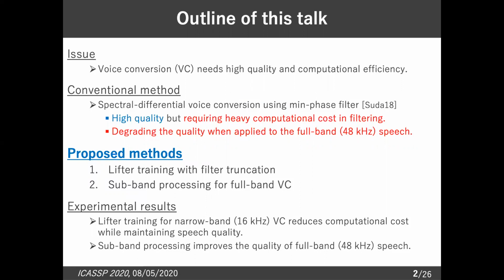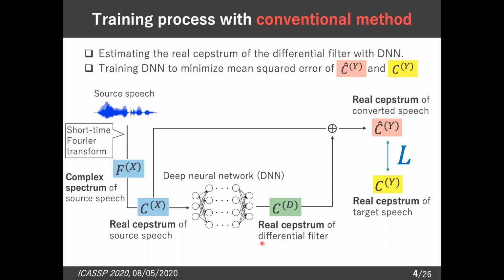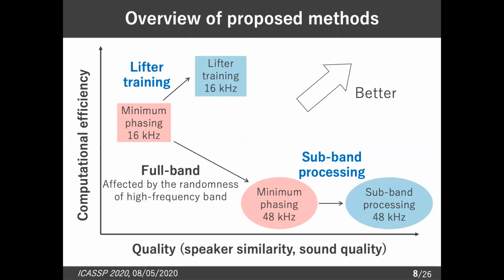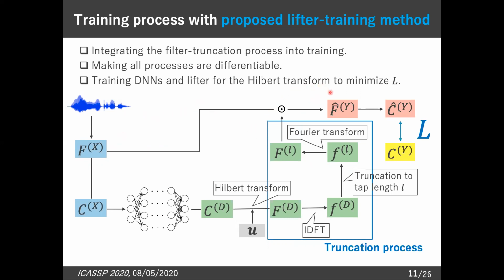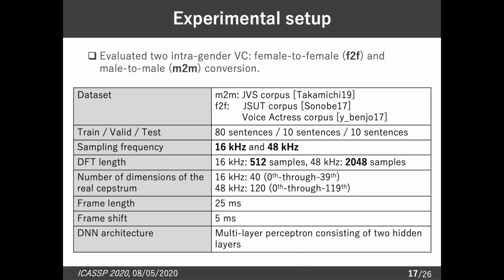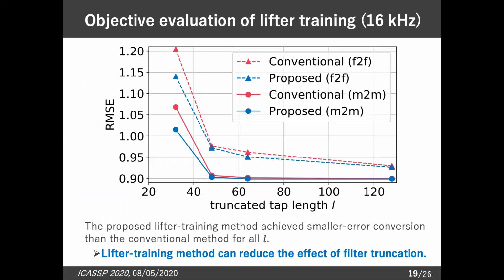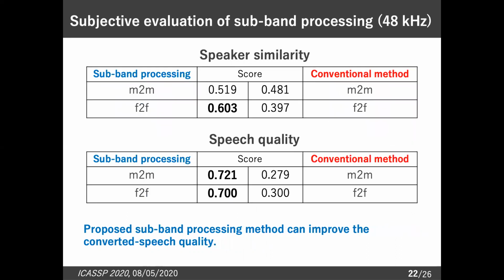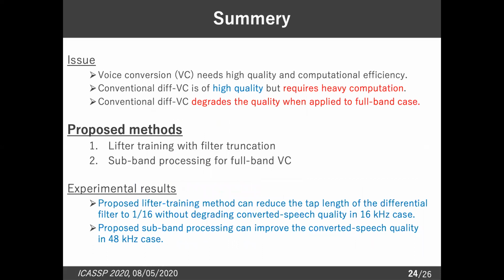Lifter Training and Sub-band Modeling for Computationally Efficient and High-Quality VC (ICASSP2020)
Presentation for ICASSP2020
Paper: Lifter Training and Sub-band Modeling for Computationally Efficient and High-Quality Voice Conversion Using Spectral Differentials
Authors: Takaaki Saeki, Yuki Saito, Shinnosuke Takamichi, Hiroshi Saruwatari (The University of Tokyo)